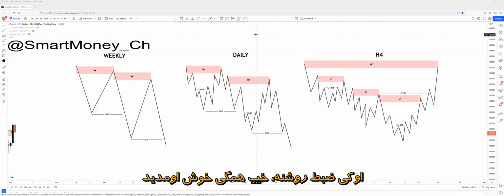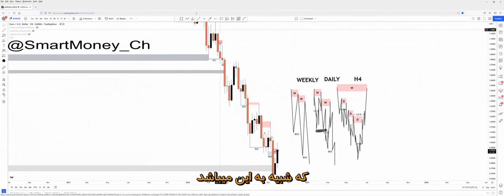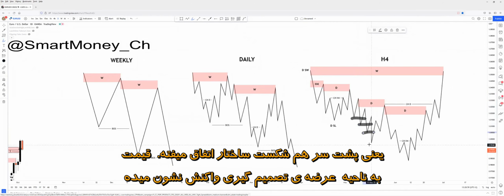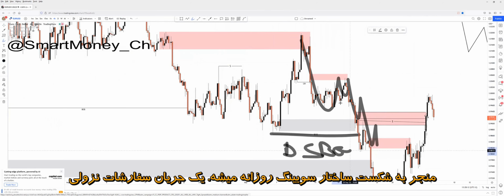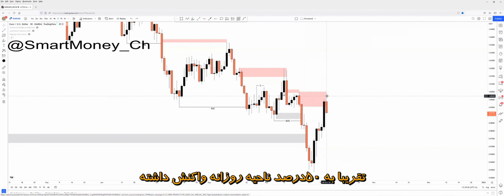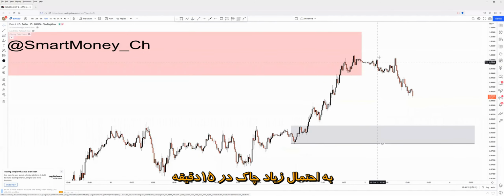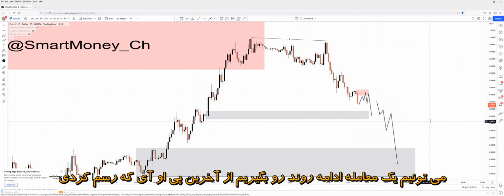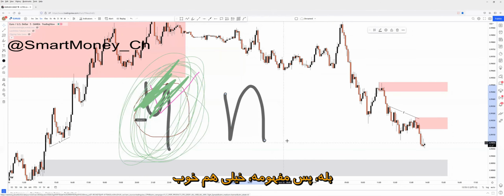وبینار flipping markets webinar /دوره عرضه و تقاضا فلیپینگ مارکتس /بک‌تست و وبینار و ریکپ ها قسمت11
وبینار ها و بک تست و رفع اشکال های مربوط به دوره فلیپینگ مارکتس.
(webinar & backtest : flippingmarkets)
دوره فلیپینگ مارکتس در سبک اسمارت‌مانی میباشد.